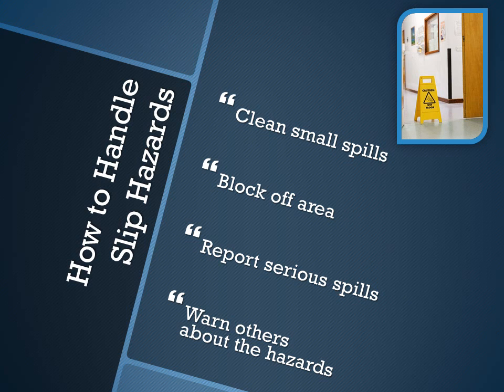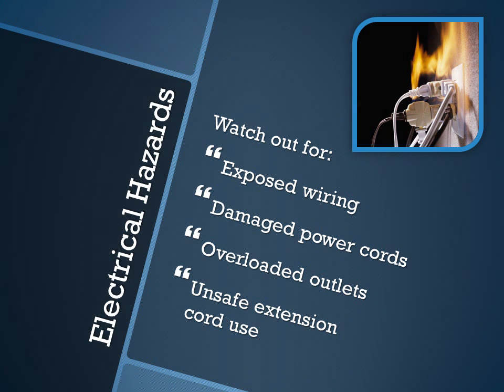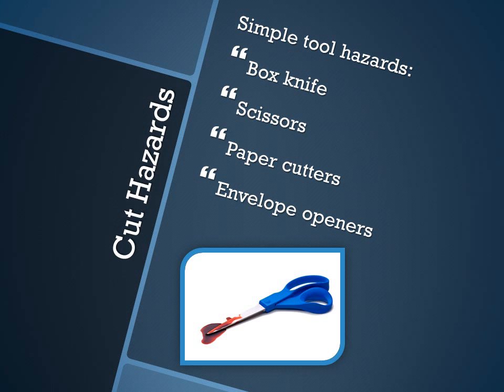Common Hazards in the Modern Workplace